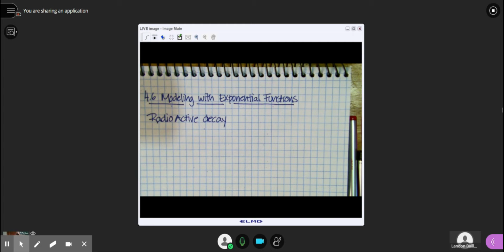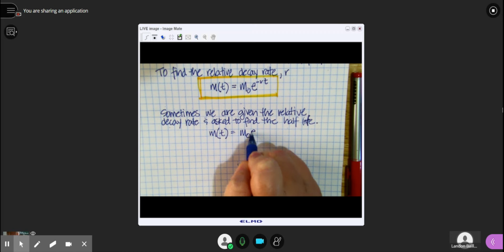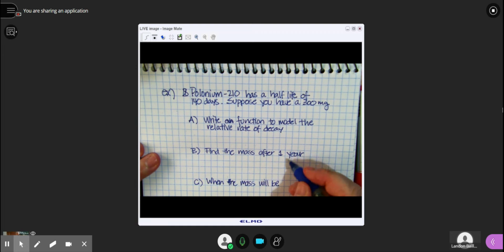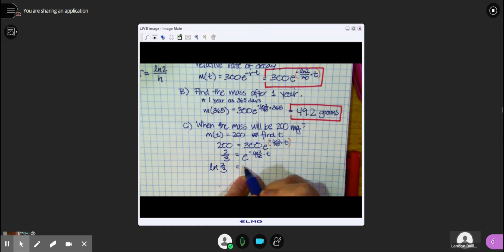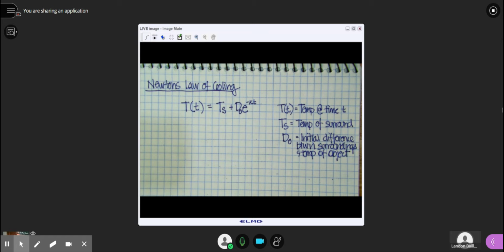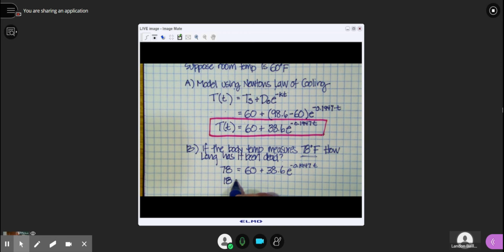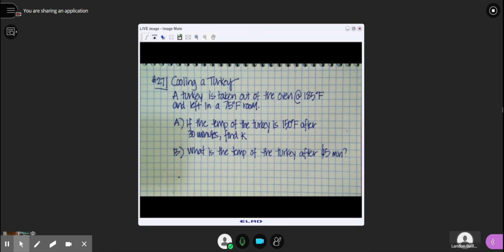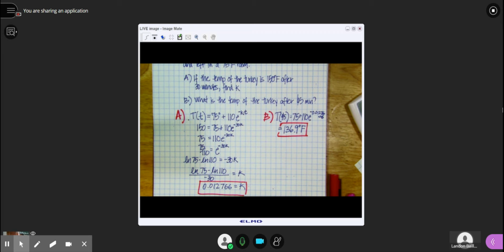College Algebra: 4.6 More Modelling of Expo Functions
College Algebra
Modelling Exponential Functions
Exponential Decay